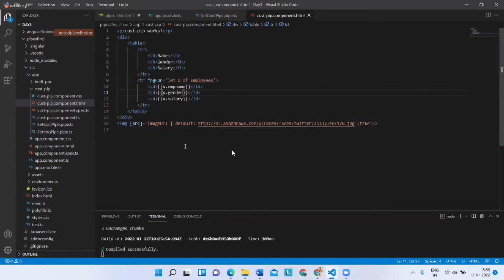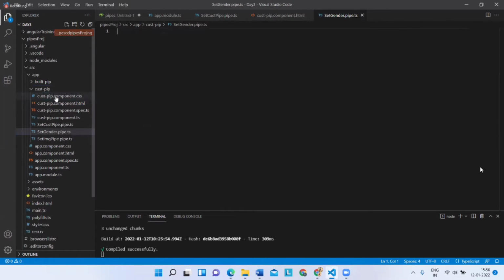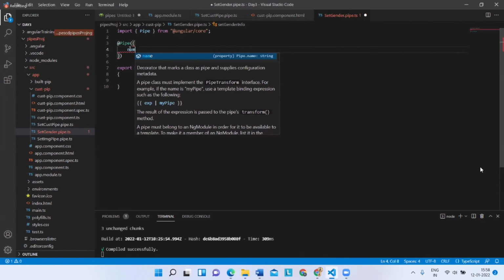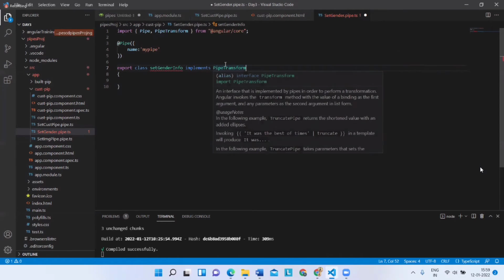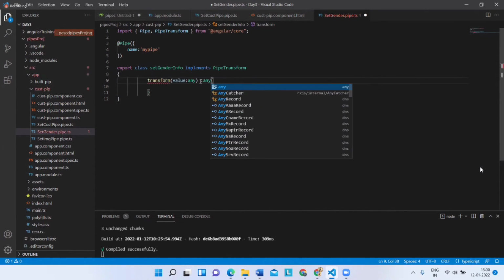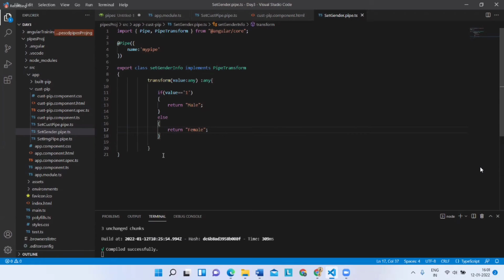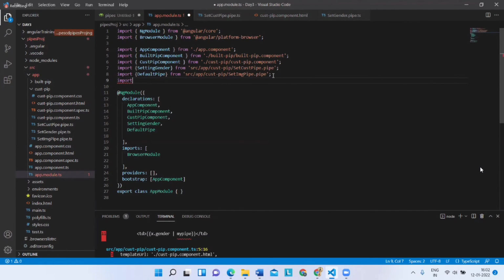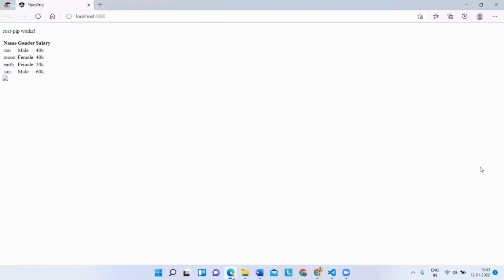Full concept of Custom Pipes in angular | Angular Training | Learn Code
Hello Friends,
Today we are learn Custom pipes that how to create (ng g pipe pipename) and how to use custom pipes in angular.